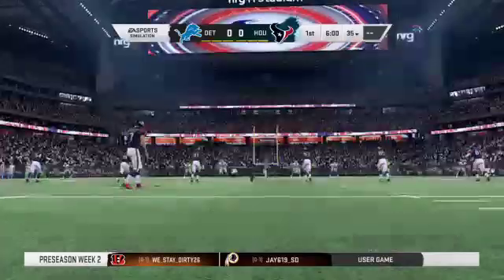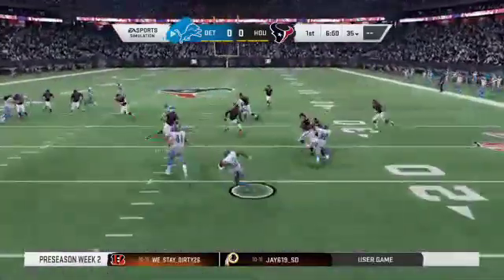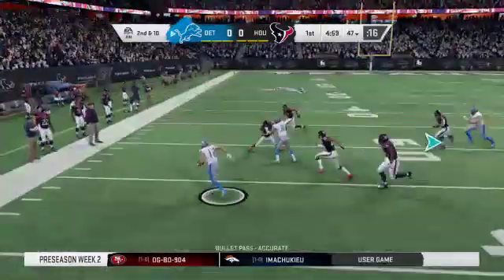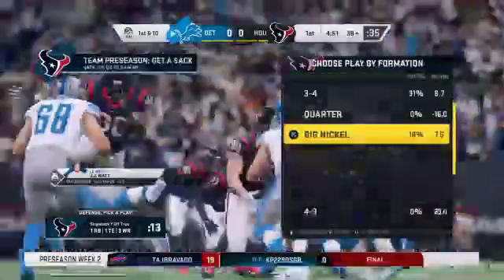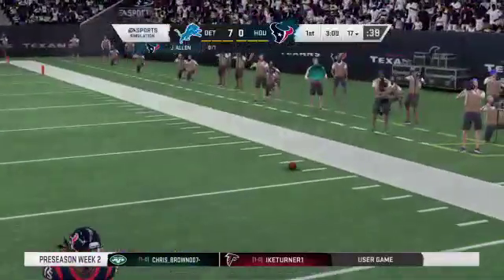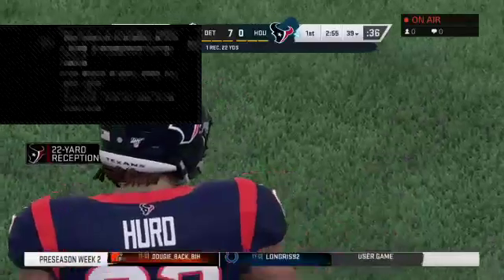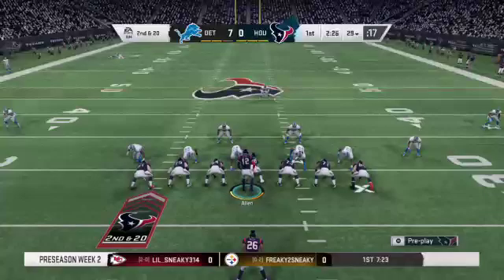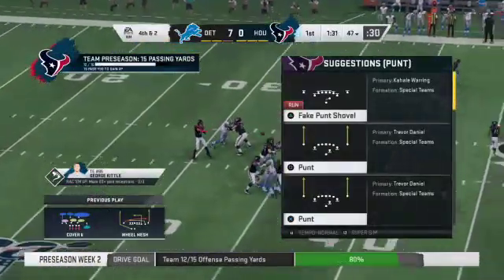hdjones10's Live PS4 Broadcast